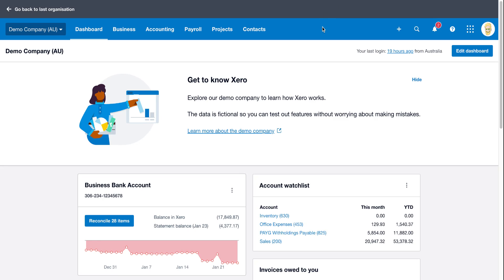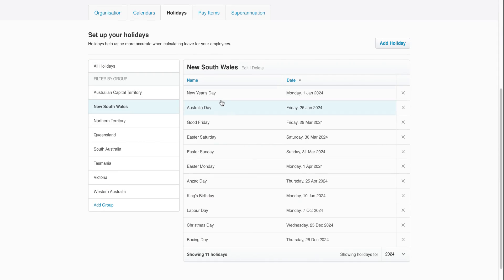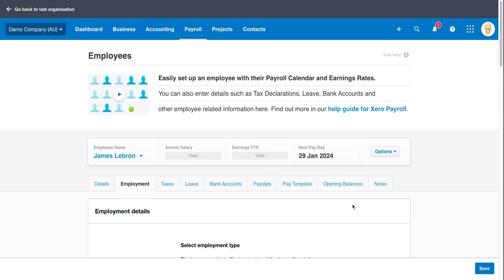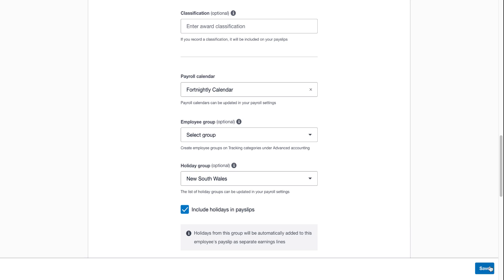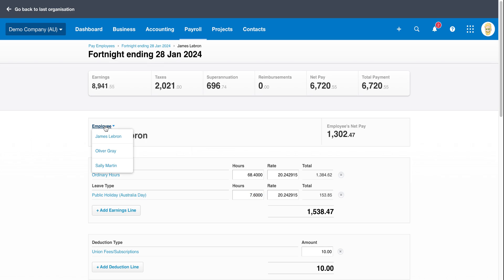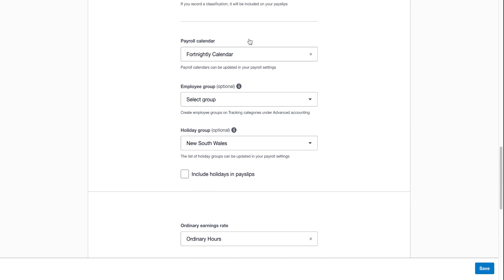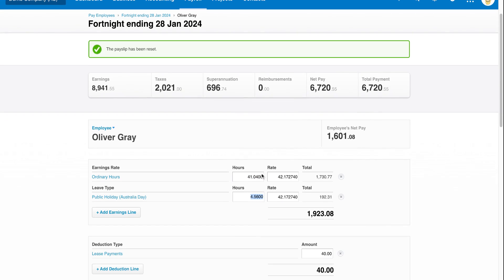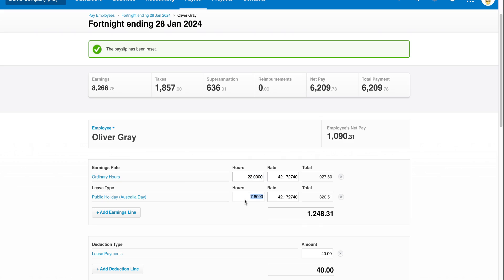Xero - Public Holidays in Payroll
In this video we explain how to show public holidays on payslips